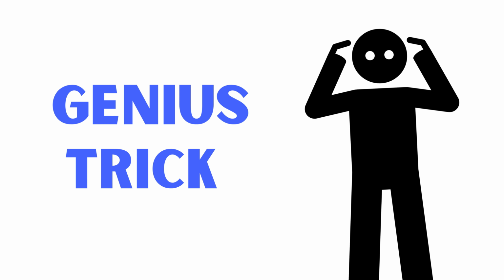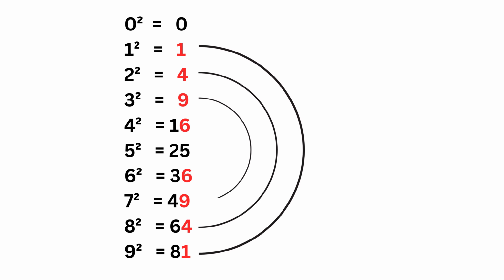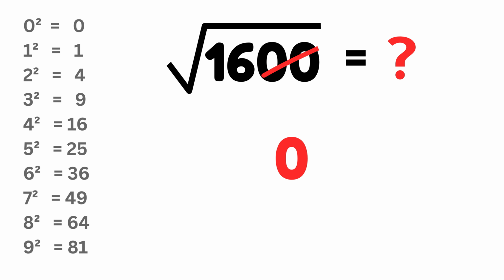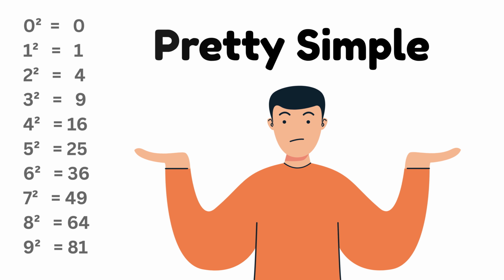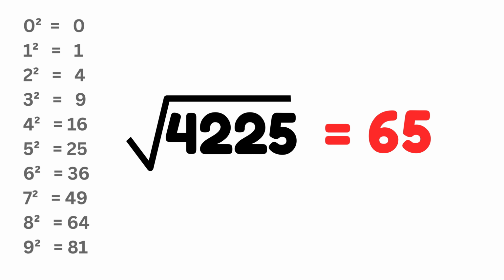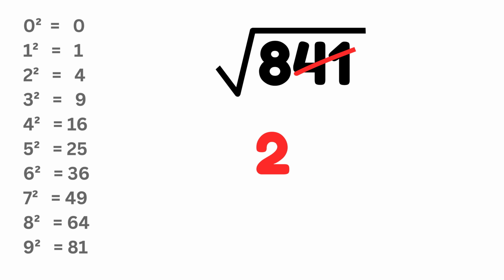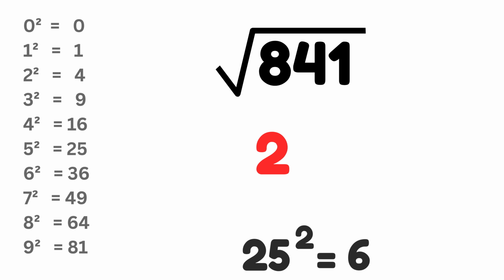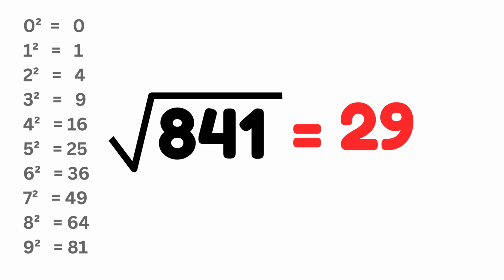Find Square root in just 5 seconds (don't teach anyone)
Stop relying on calculators! 🛑 In this video, I’m going to show you a GENIUS mental math hack to find the square root of large perfect squares (like 1600, 4225, and 841) in just a few seconds. ⏱️

Whether you're prepping for competitive exams or just want to flex your brain power, this math trick will blow your mind and save you tons of time! 🧠✨